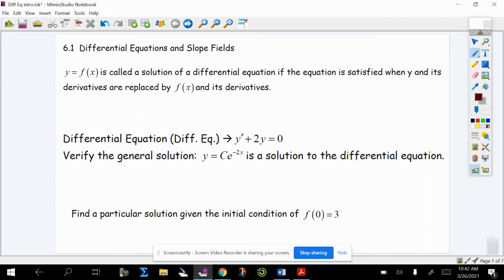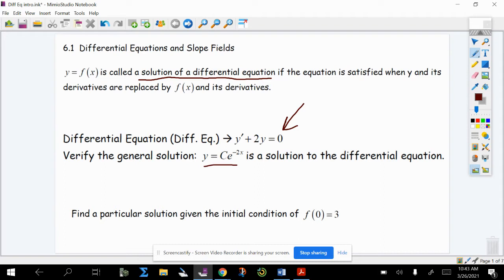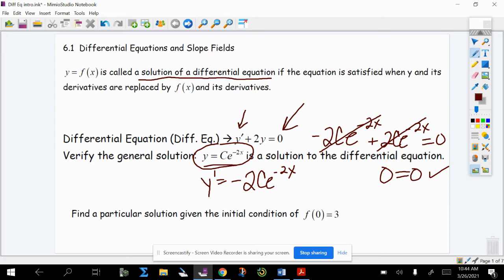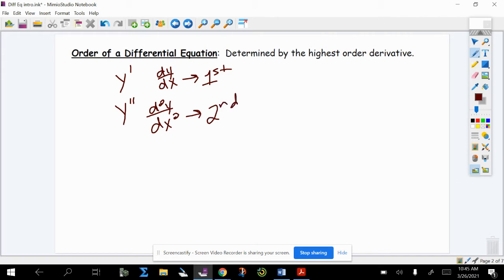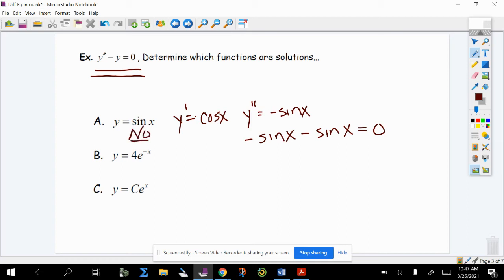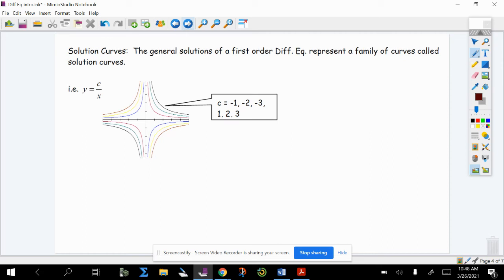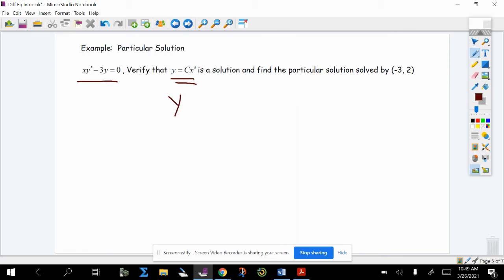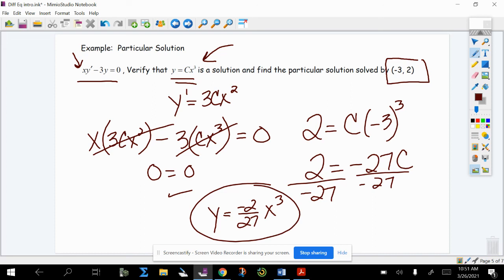6.1 Intro - Differential Equations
Introducing Chapter 6 and Diff Eq